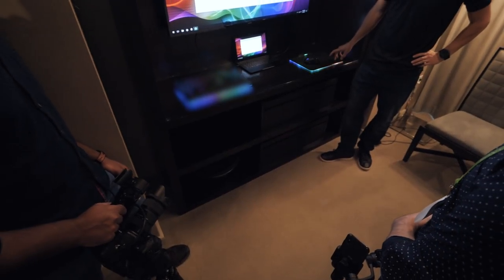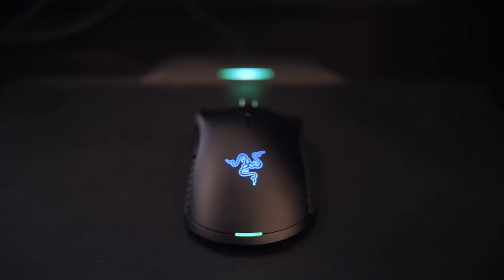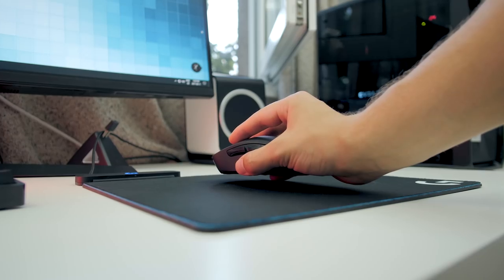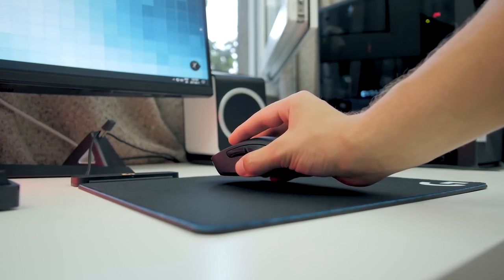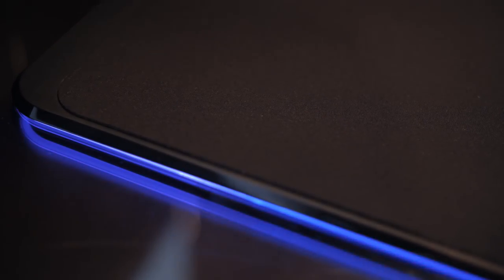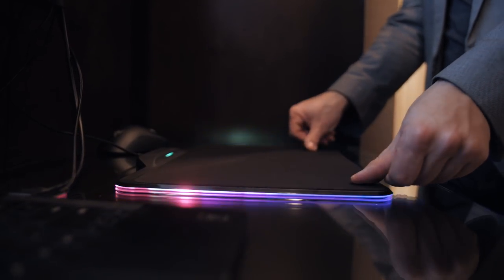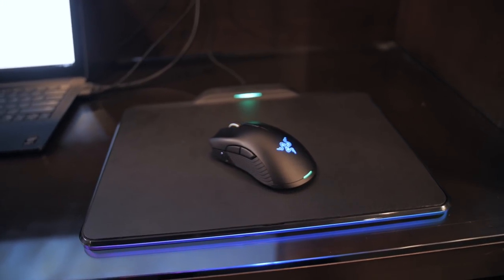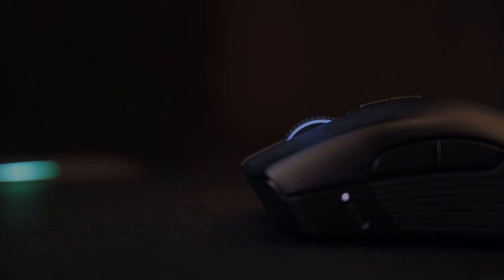A Wireless Mouse WITHOUT a Battery!? Meet Razer Hyperflux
*Uploaded again due to an error in publishing.

Razer is taking their Mamba gaming mouse to the next level by adding one of the best-implemented wireless charging technologies around.  Called Razer Hyperflux, it has the ability to charge peripherals without heavy batteries.